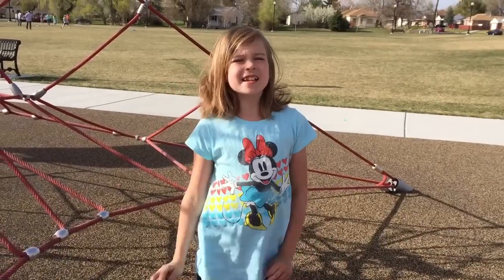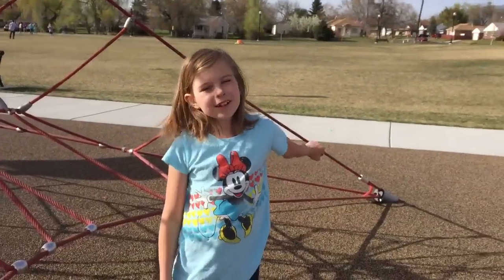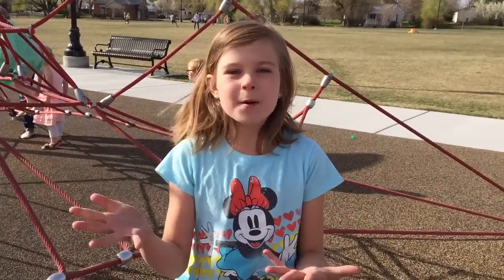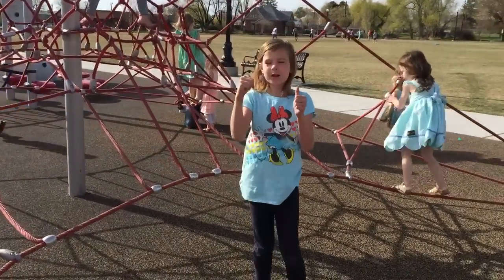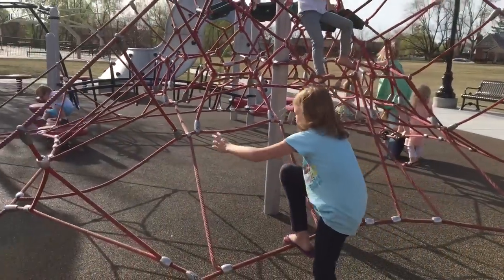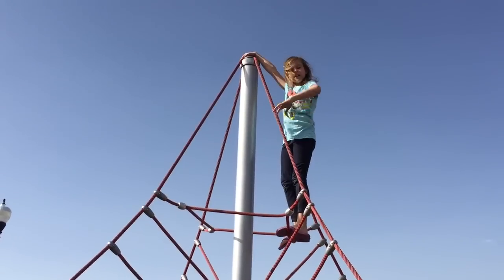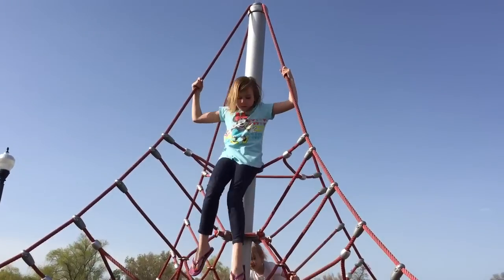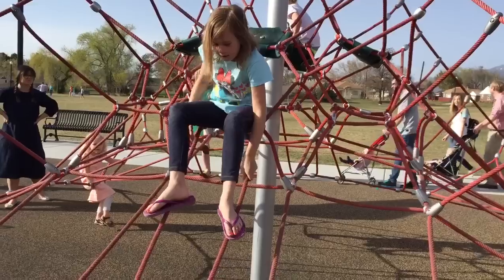Lily teaches you how to climb the spiders web!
Very informative! Use Lily's tips if you want a successful climb :)